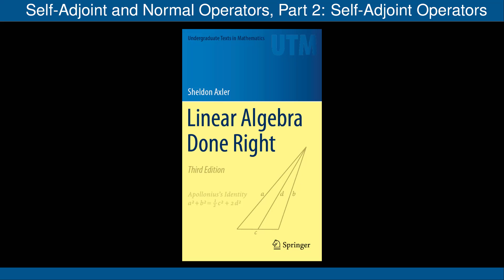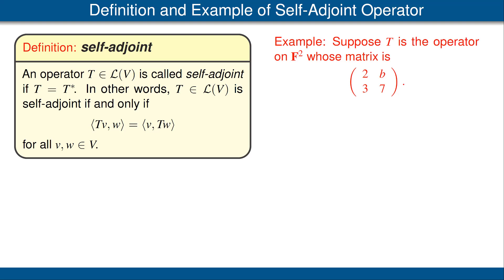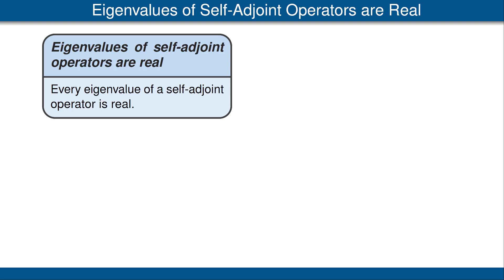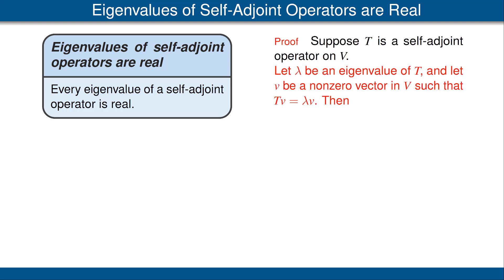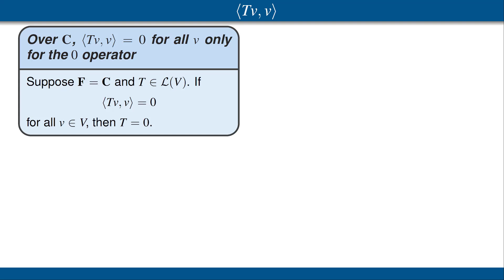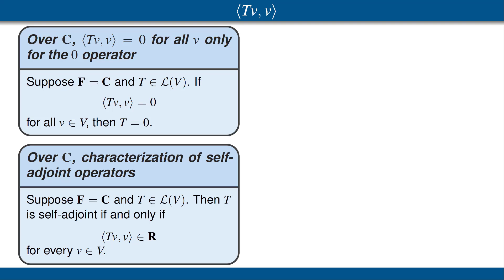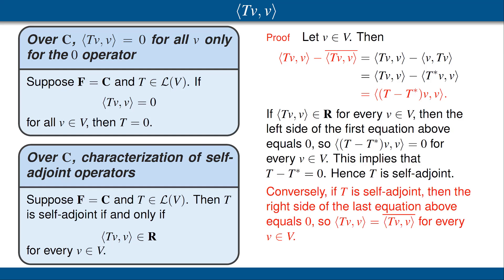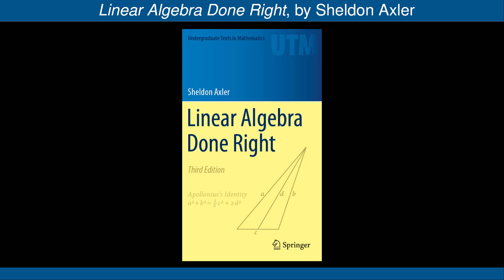Self-Adjoint Operators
Self-adjoint operators. All eigenvalues of a self-adjoint operator are real. On a complex vector space, if the inner product of Tv and v is real for every vector v, then T is self-adjoint.